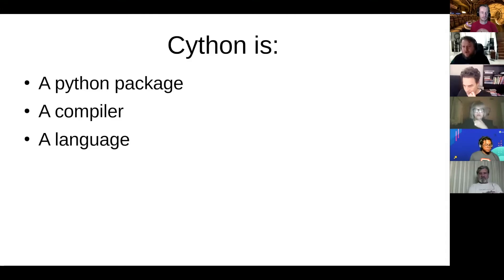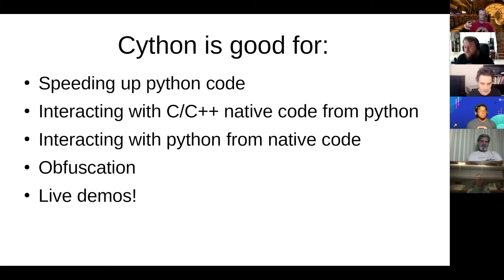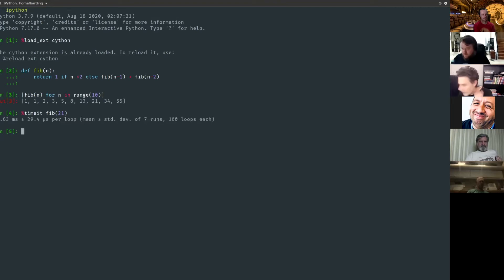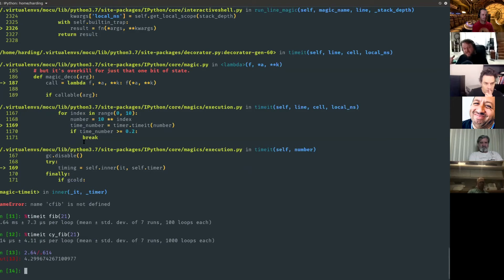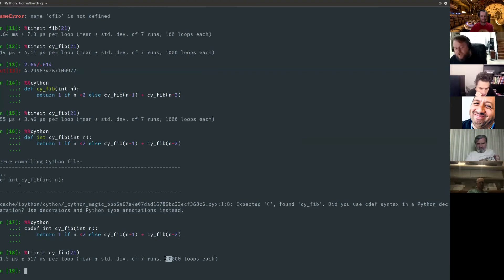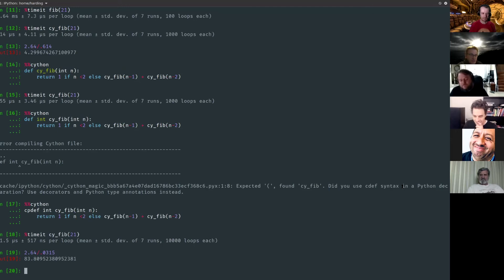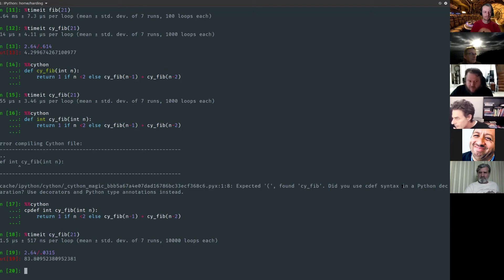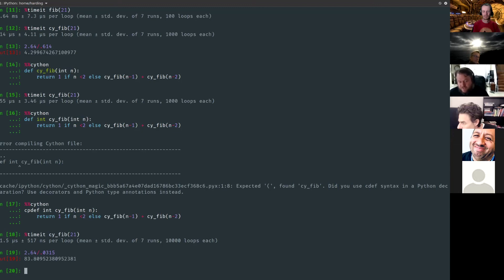Cython demo - Stephen Harding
Stephen Harding presented this talk on Cython at a virtual San Diego Python meetup on November 19, 2020.